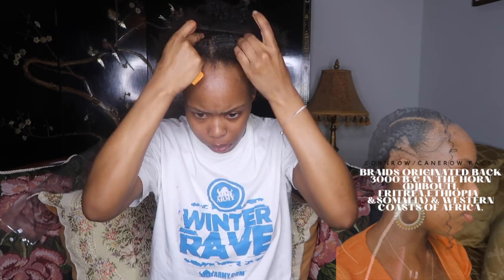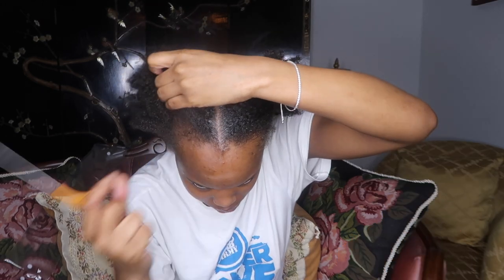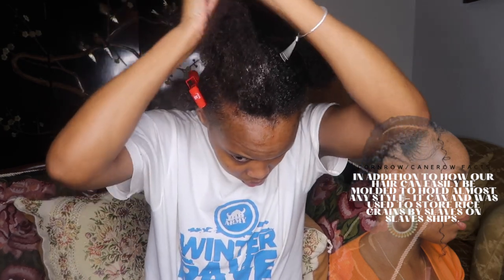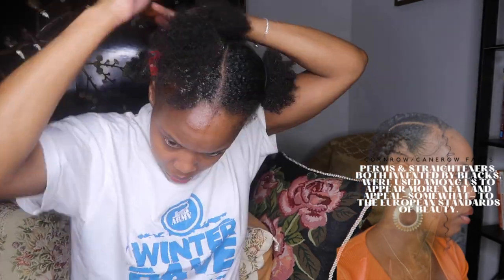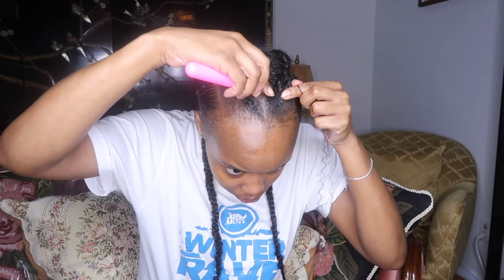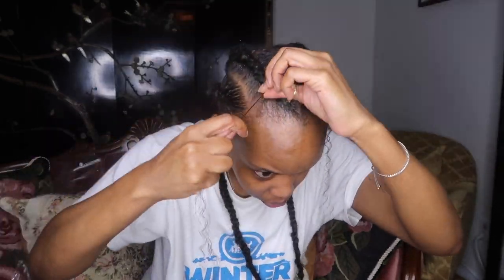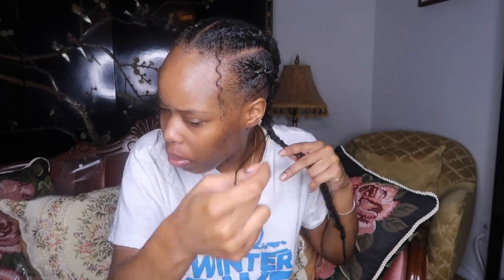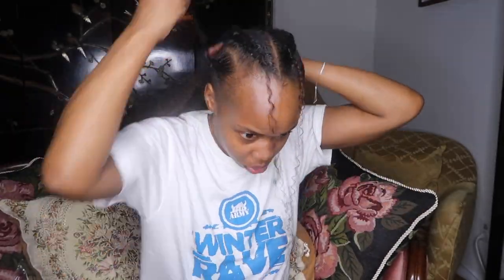Easy, Quick 4 Cornrow Protective hairstyle for the holidays +12 facts about cornrows | Kendra Nicole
Hey Boo's , quick explanation - I was wavering between what hairstyle I should get done for the holidays but also something that requires low maintenance for work and everyday things with the least manipulation needed - & boo's I did some research and saw pictures of this hairstyle
( minus the curls ) & became inspired. I also wanted to add some information - 12 facts to be exact - on
cornrows/canerows so we can learn together about hair and hairstyle history!

Hope you enjoyed and learnt something :)

. & Voilaa

Stay Blessed & Stay Safe Boo's ox